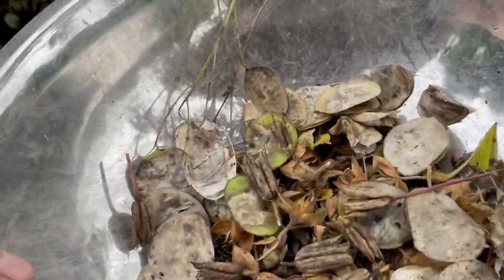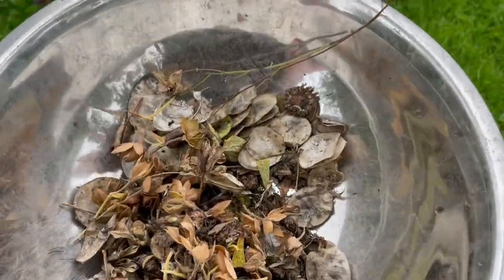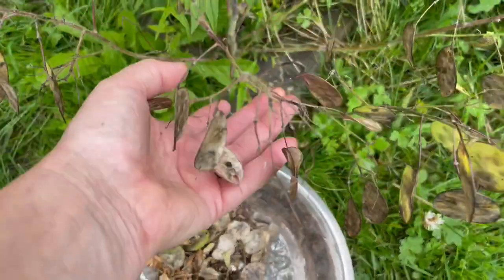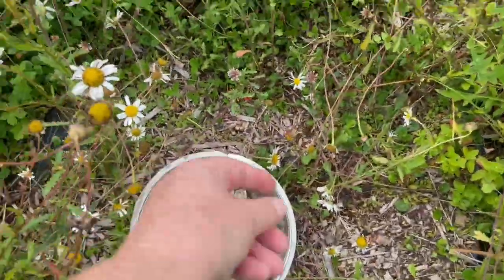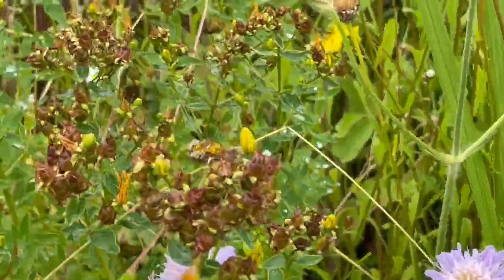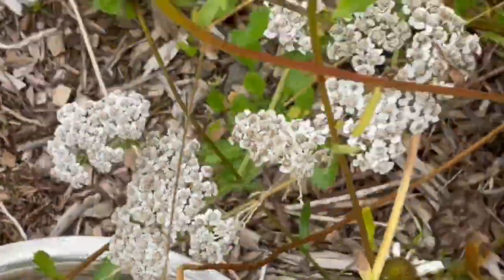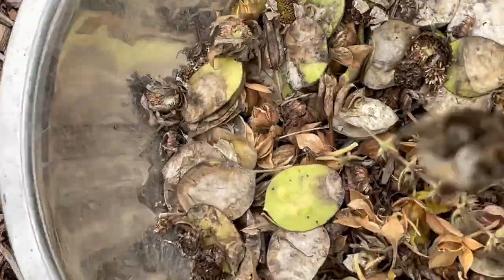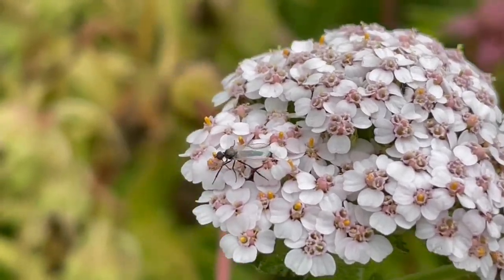I collect seeds to spread for more spring flowers to feed pollinators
The more spring flowers I have around the farm, the more food for insects the more food for birds, bats, hedgehogs, badgers and foxes. Feed insects by both plants and manures gives up the broadest possible biodiversity of insect life.